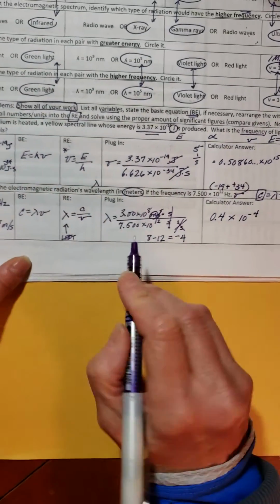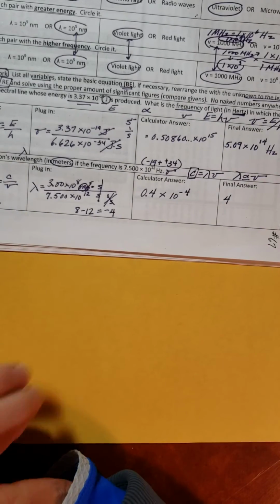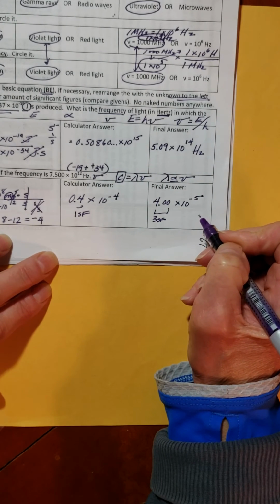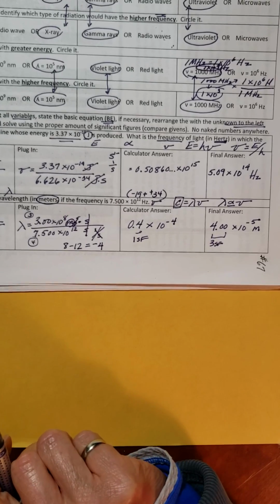November 29, 2019